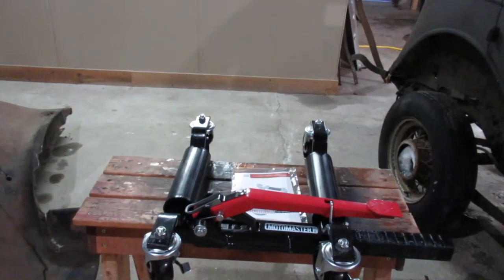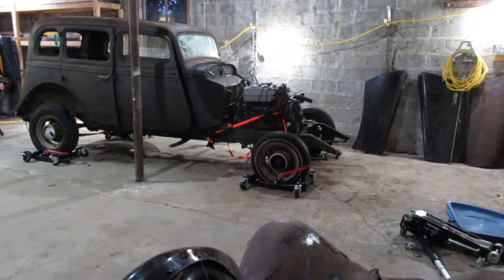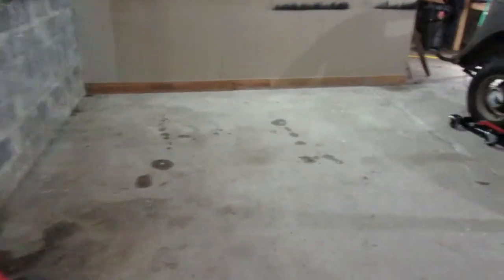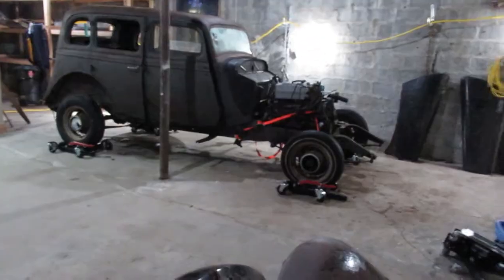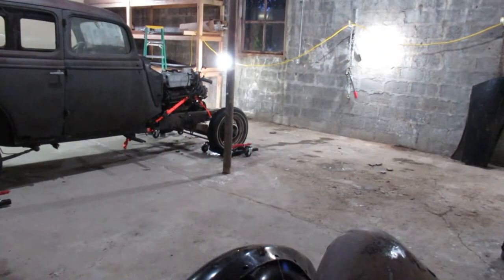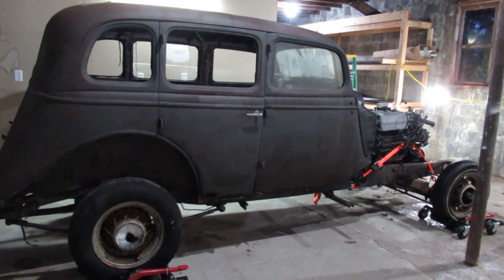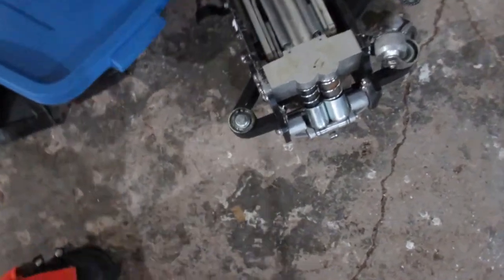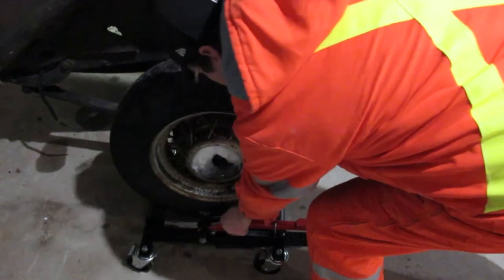Positioning Jacks - Harbor Freight, GoJack, Canadian Tire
Yeah, it seems that a bunch of people are marketing these positioning jacks (dolly) but they are all the same other than the colour.

-Wheel Dolly Car Jacks: Various,